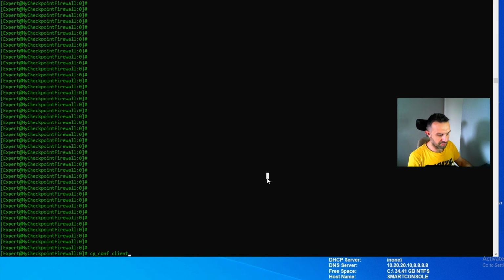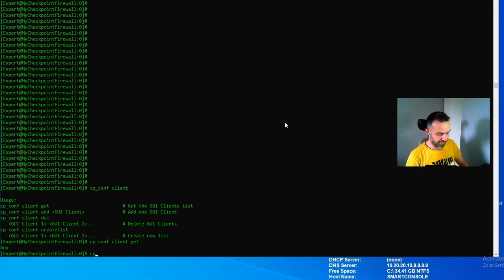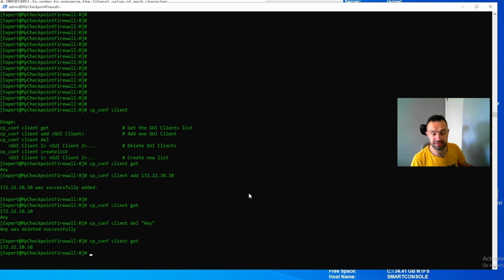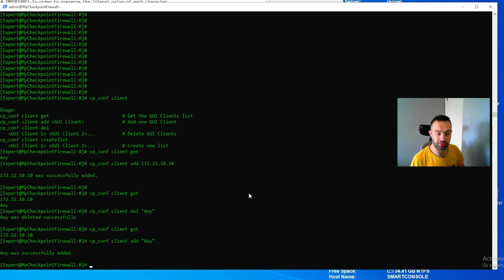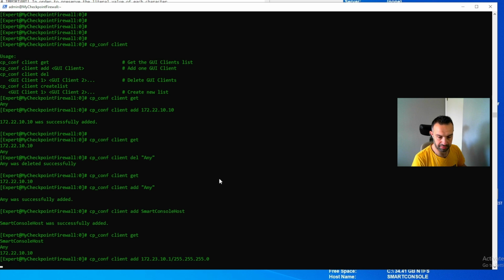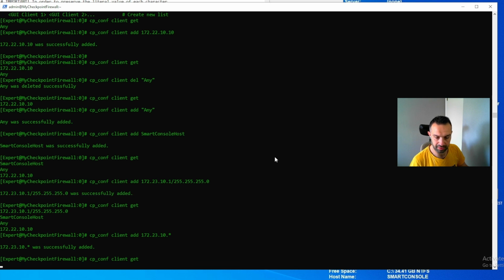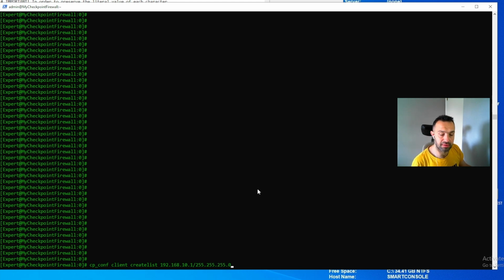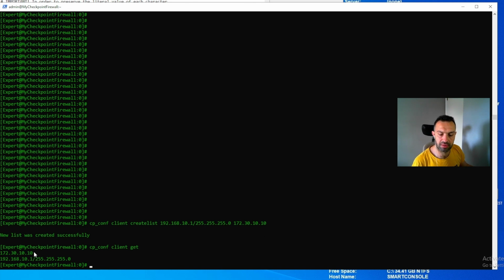3-Checkpoint firewall Command: cp conf client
Welcome to "Checkpoint firewall Command: cp_conf client"!

In this tutorial, we’ll dive into the cp_conf client command in Checkpoint. This command is essential for configuring which GUI clients are permitted to connect with SmartConsole to your Security Management Server, ensuring secure and controlled access to your Checkpoint environment.

What You’ll Learn:

Introduction to cp_conf client: Understand the role of the cp_conf client command in managing client connections to your Checkpoint Security Management Server.
Command Overview: Detailed explanation of the cp_conf client command, including its syntax and options.
Configuring GUI Clients: Step-by-step instructions on how to use the cp_conf client command to set up and manage which SmartConsole clients can connect to your server.
Practical Examples: Real-world scenarios demonstrating how to configure client access to enhance security and management.
Verification: How to confirm that your client configuration settings are correctly applied and functioning as expected.
Best Practices: Tips for managing client connections securely and efficiently.
Why This Tutorial Is Valuable:

Security Management: Control and secure which GUI clients have access to your Security Management Server, enhancing your system’s security.
Operational Efficiency: Streamline client management and access control with clear, actionable command usage.
Expertise: Gain practical skills in configuring client connections to ensure proper access and management of your Checkpoint environment.
Get Involved:

Master the cp_conf client command to effectively manage GUI client connections to your Security Management Server—let’s get started!